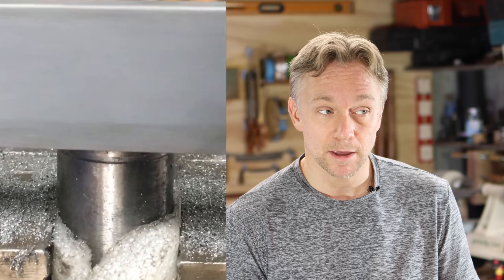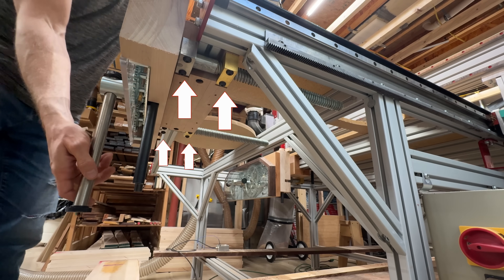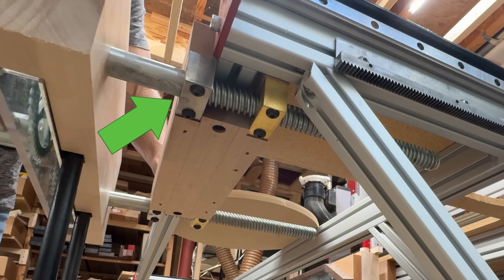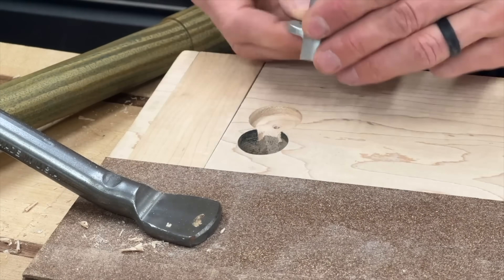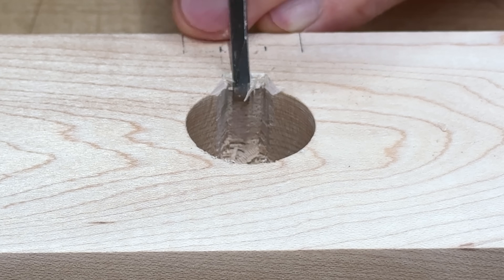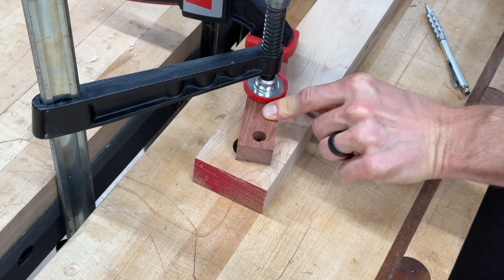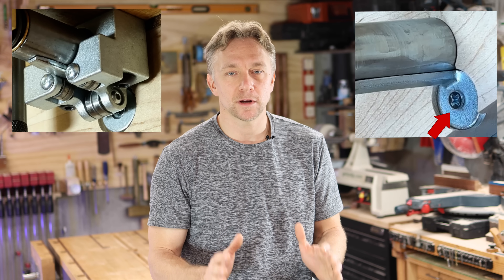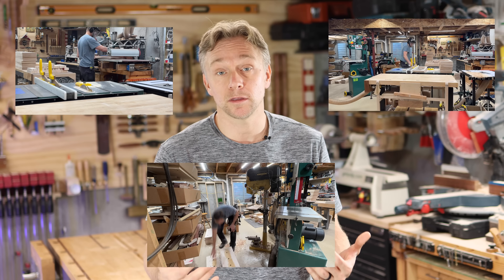Fixing 1,000 Parts... Again! | Twin Turbo Vise Low-Friction Rail Install & Production Problem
Dealing with a production problem once is tough, but twice? A couple of years ago, I had to hand-file 1,000 screws for the Twin Turbo Vise. Now, I'm back in the shop, needing to fix another 1,000 parts: the new low-friction bearing guide rails.

I'm tackling the installation instructions for the new Low-Friction Bearing Guide Mount, a major upgrade that virtually eliminates friction when opening the vise. However, I discovered a significant oversight in the new rail design: all 1,000 rails are missing the critical counter-sink for the mounting screw!

Watch as I walk through the detailed installation process for the new rail and share the struggle of fixing this massive oversight myself. The grind is real, but the result is a massive performance upgrade for the Twin Turbo Vise.

If you received a pre-order rail without the counter-sink, please check the details below, I will send you a fixed one at no extra cost.

🛒 Get the Upgrade & Vise:
All three Twin Turbo Vise models have the new low-friction bearing guide as an option. Take advantage of the remaining pre-sale pricing before it ends!

Upgrade Your Existing Vise: If you need just the bearing guide for a vise you already purchased, you can get the upgrade kit here:

⏱️ TIMESTAMPS:

00:00 - Intro: The Story of 1,000 Screws (Been There, Done That)

01:17 - Why the Twin Turbo Vise Mounting is Better than Veritas

02:00 - Creating the low friction bearing guide mount

03:23 - Clearer Rail installation instructions: Chisel and drill press

04:46 - A faster method: Drill and guide only

05:23 - The big problem: 1000 rails are...

06:07 - Fixing the rails..

06:41 - Vise and Bearing guide availability

07:18 - Outro